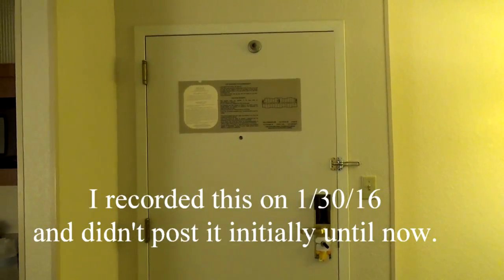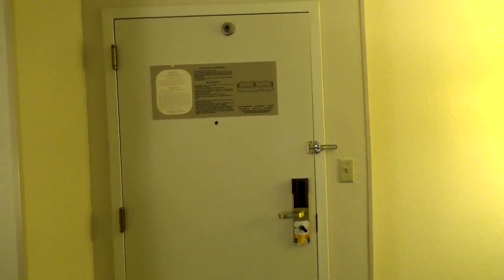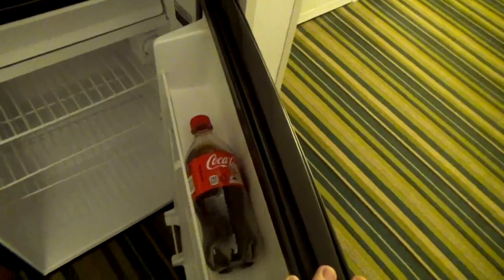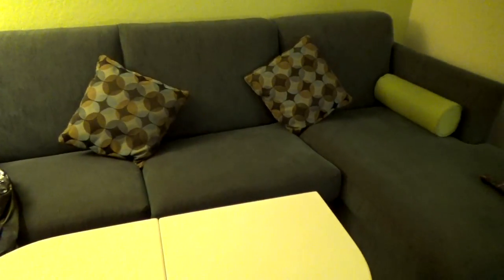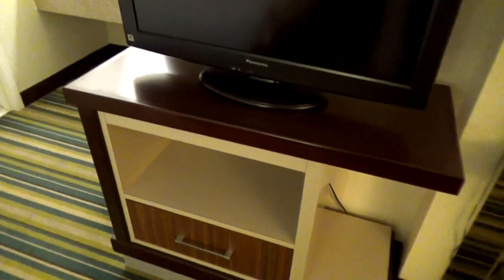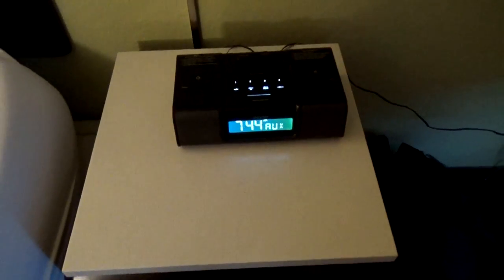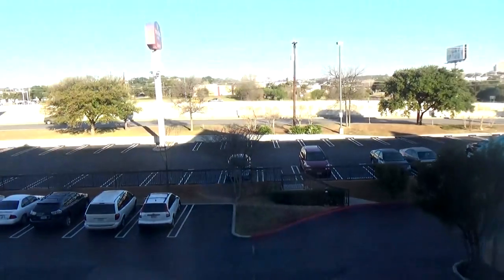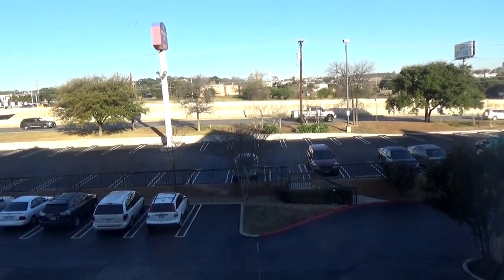Springhill Suites @ San Antonio Medical Center/Northwest walkthrough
I recorded this video on 1/30/16 and didn't edit/post it until now.

Decent hotel.